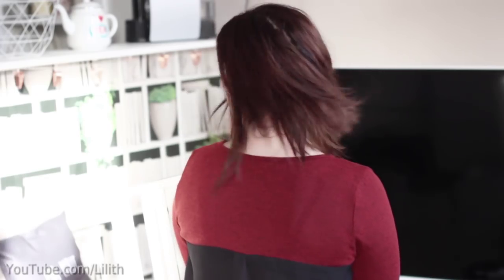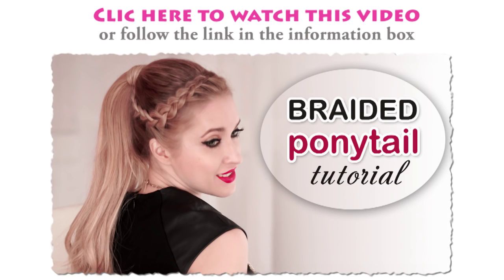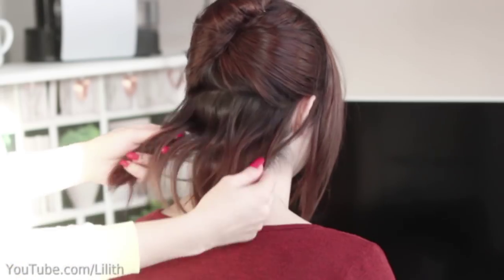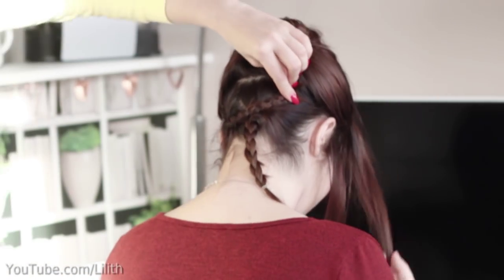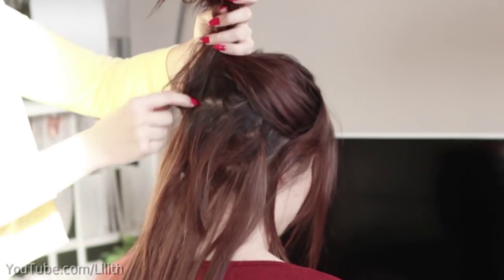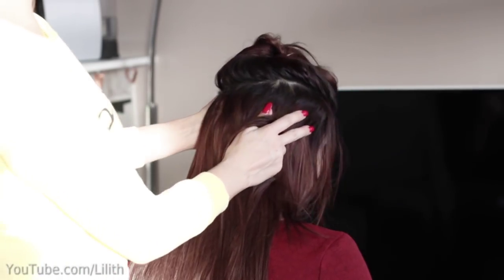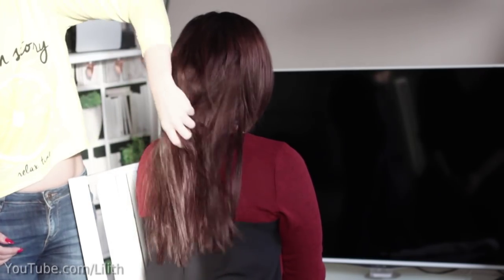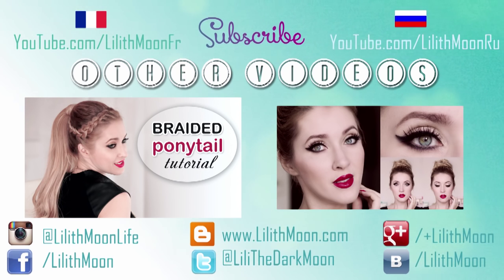How to clip in hair extensions for SHORT/THICK hair ft. Kihou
to be able to recreate all my hairstyles for long hair. I talk about them in detail in

Many of you ask me how to blend hair extensions with short and thick hair, and today my friend Laura/KIHOU and I are going to show you the best tricks and tips. If you're looking for answers to other hair extensions related questions, watch my video in which I answer other frequently asked questions about clip-in extensions usage and care
- How to attach clip-in extensions to thin and thick hair
- How to put in extensions depending on the hairstyle
- What haircuts blend best with extensions
- How to style extensions without heat and curl them separately overnight with braids and hair rollers
- How to curl extensions with a curling iron together with your own hair
- How to take care of extensions

You can find even more information in the FAQ section

❤  my beauty channel in Russian